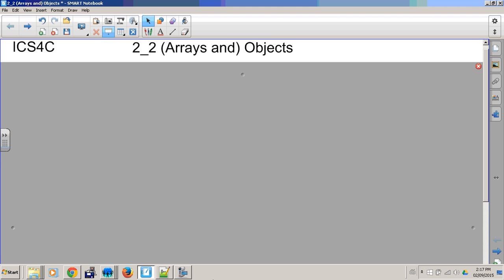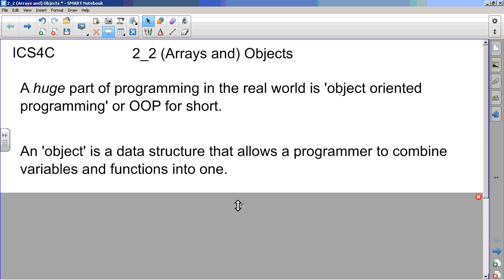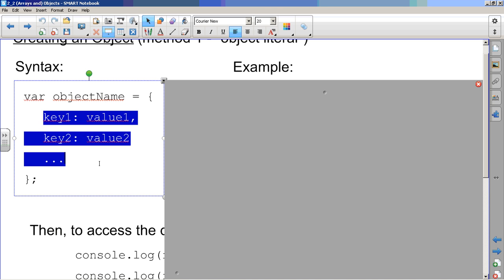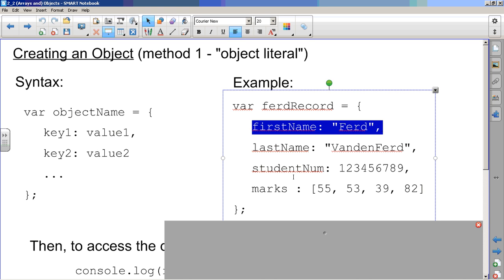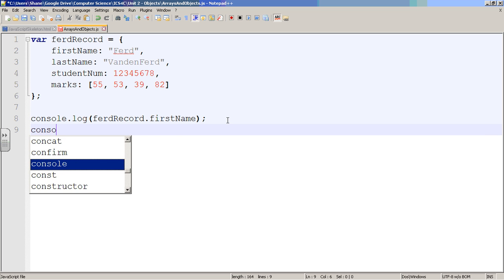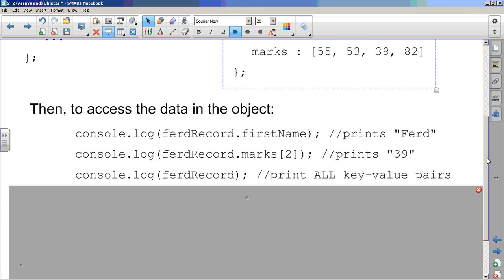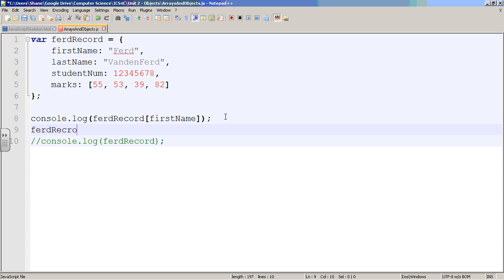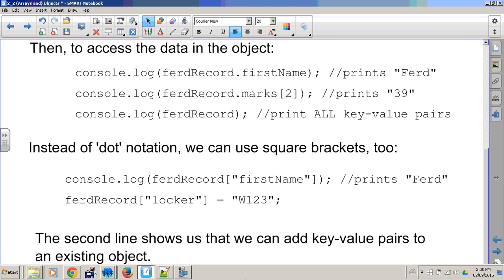ICS4C 2 2 Arrays and Objects P1